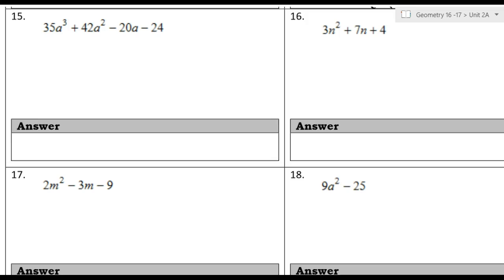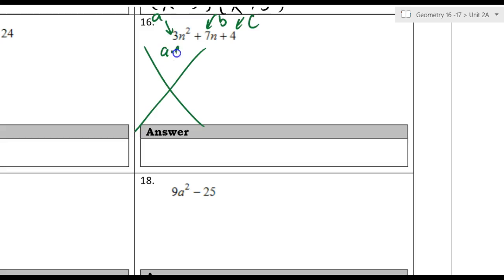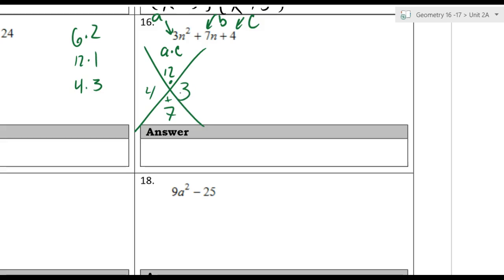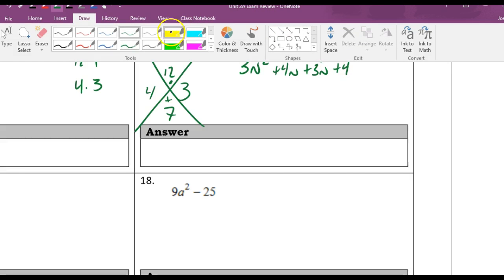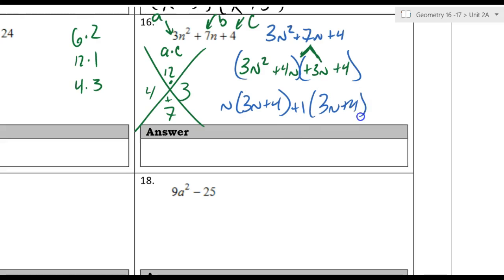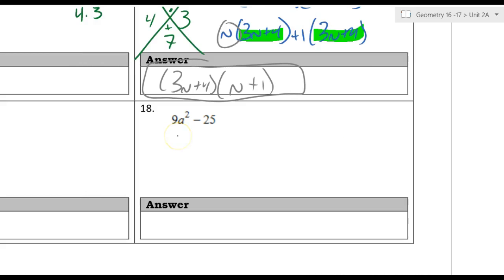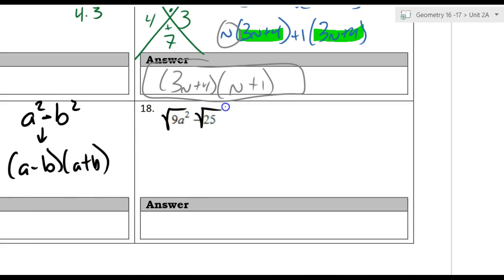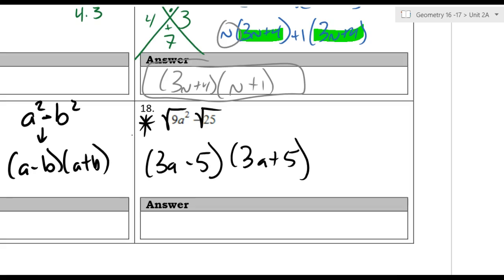Geometry Unit 2A Test Review # 15-18